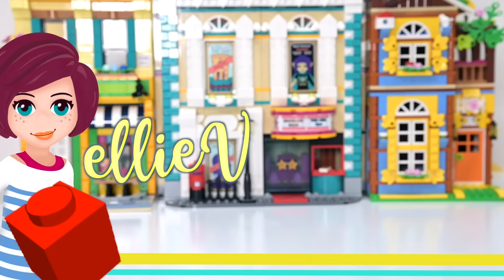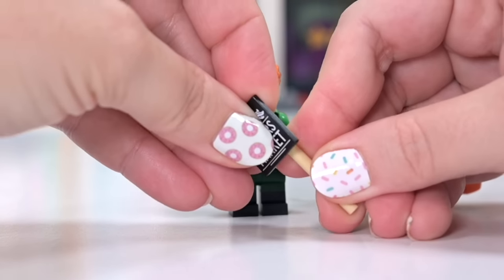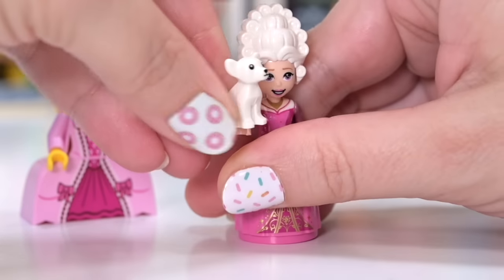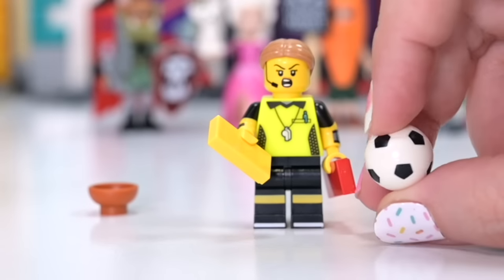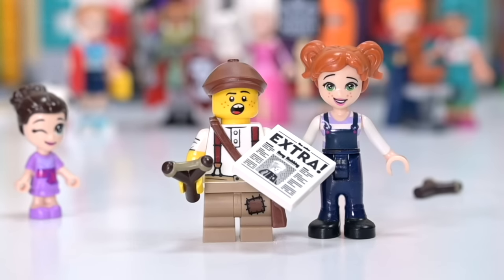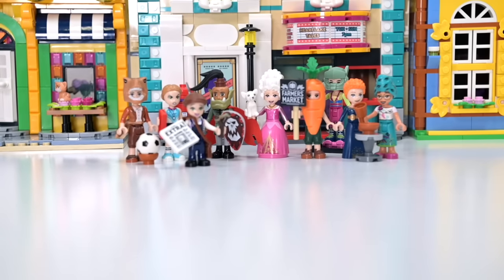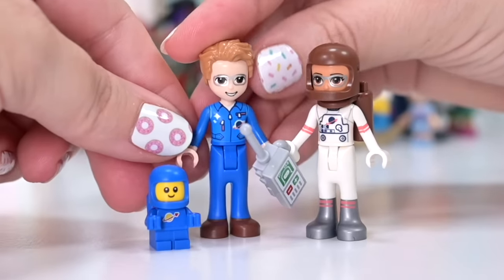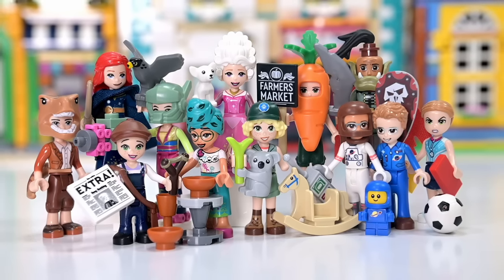Lego minifigures series 24 full set (and then I make them into minidolls because Lego still won’t)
Yep, we waited a whole extra month here in Australia for Lego minifigures series 24 to land on our shores, but I stood there and felt all the blind bags like a complete weirdo and I'm pretty sure I have a complete set. So I'm going to build them and then see whether I can turn them into minidolls for my minidoll-verse. I just made that up, but now I have a minidoll-verse. I'm calling it. We've made a Steve Irwin with a koala (finally), the minifig space baby (which I gave to Olivia and Julian to raise) and lots of other fun stuff.